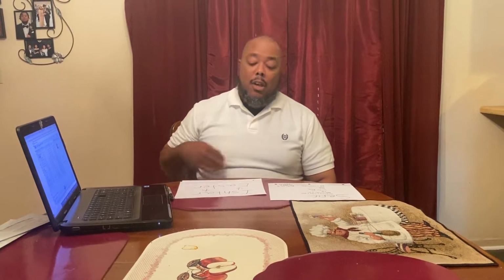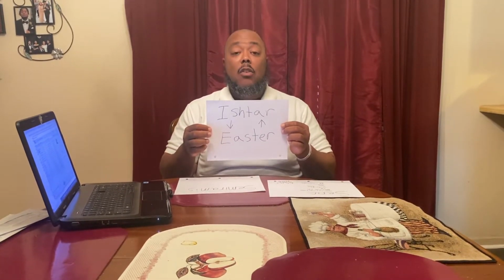Happy Easter?🐇 🥚 😮🤭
Easter and Passover is not the same. Not Even Close 🤔😮🤭